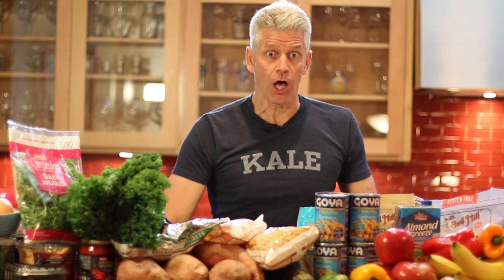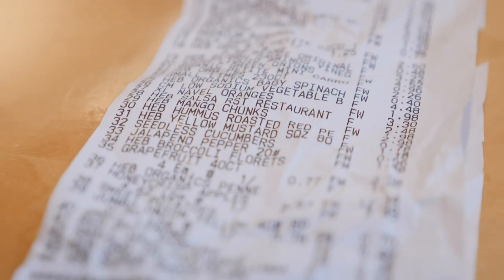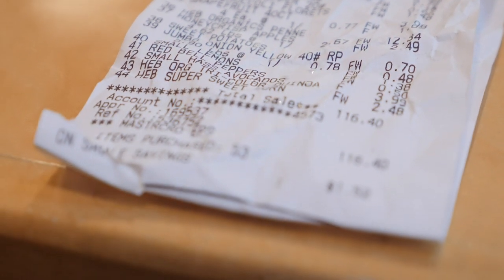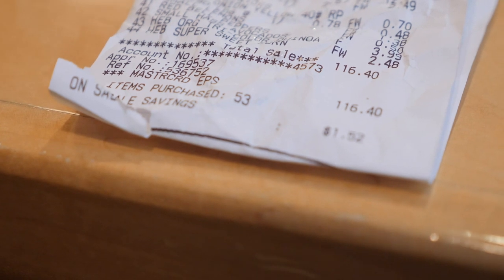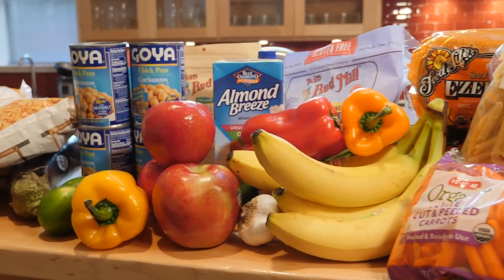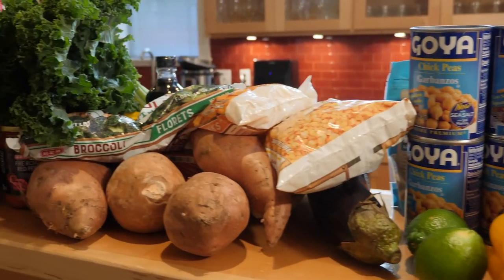Eating PLANTSTRONG On a Budget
This. Is. Peasant. Food.

One of the biggest misconceptions about a plant-based diet is that healthy food equals expensive food. There are even some studies claiming to support this bunk. Their conclusions are based on a ridiculous "calorie per dollar" comparison.

The reasoning goes: There are more calories in a candy bar than in a banana, so candy bars are "cheaper"—even though bananas far outrank them in nutritional value. Well, if your only goal in eating is to throw as many calories as possible down the hatch every day, the calorie-per-collar comparison would be perfect and you could live off of candy bars, drive-thru hamburgers, and sugary sodas. You would also save money, because you would probably die before you hit forty.

Let's get real. Plant-based eating isn't more expensive than eating unhealthily; it's cheaper. And that's not even considering what you save in medical bills.

The healthiest, cheapest foods are sitting on your grocery store shelves; you just have to know what you are looking for.

**Please note that the specific products used in this video are not being endorsed by Rip. Also, these groceries were purchased using Instacart, and many substitutions were made by our shopper.

Using the PLANTSTRONG Meal Planner, you can shop for the same meals as Rip!  Below are the Meal Planner Meals Rip used to shop in the video above.

4-Ingredient Banana Pancakes

Cheesy Chickpeas

Chili Cheeze Fries

Open Face Sandwiches

Rip's Sweet Potato Bowl

One Pot Creamy Pasta with Broccoli

DeBoom's Cherry Chili